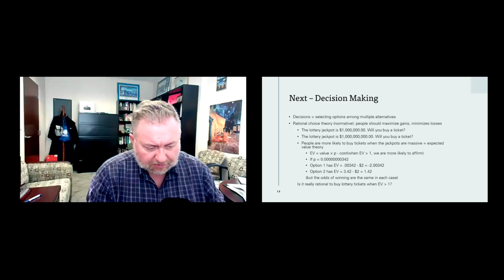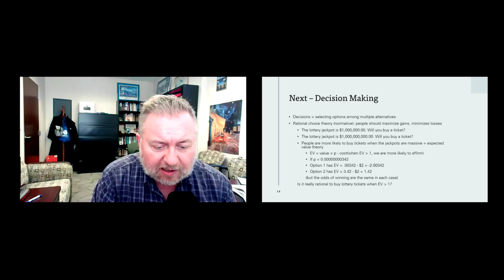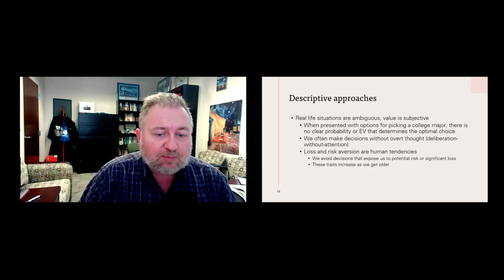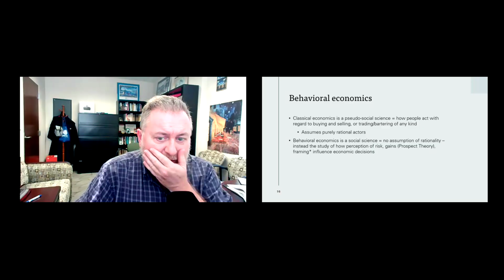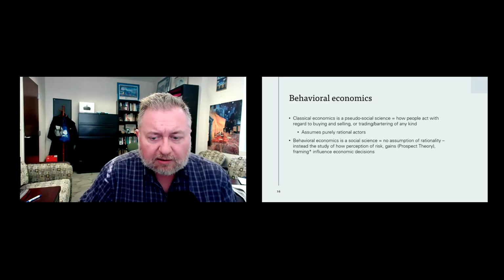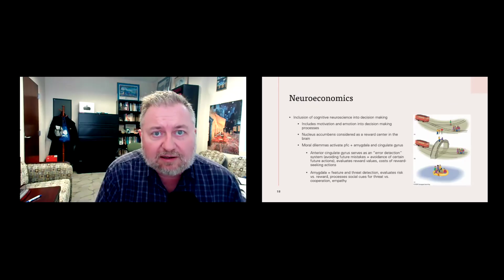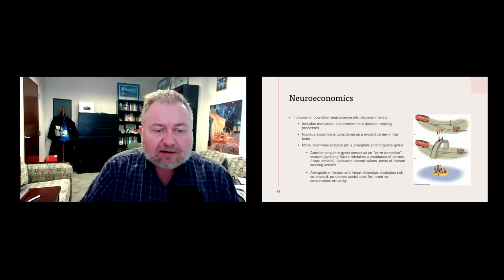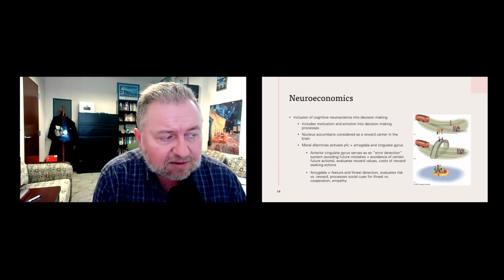Cognitive Psychology - Decision making and rationality